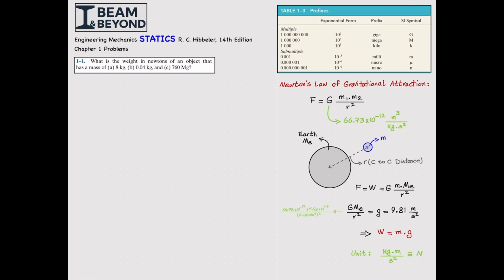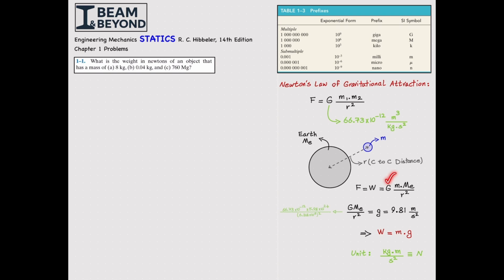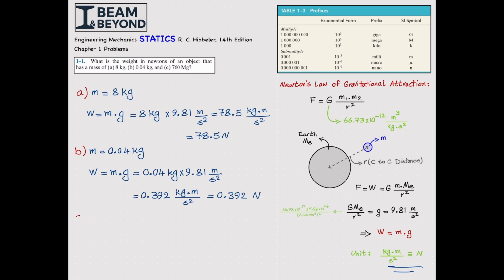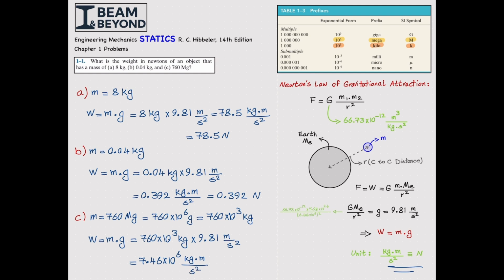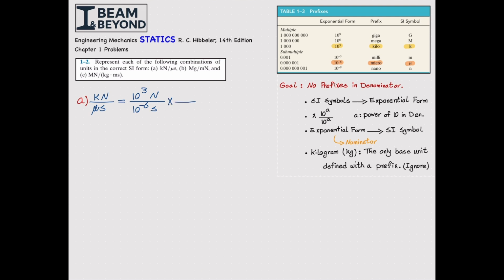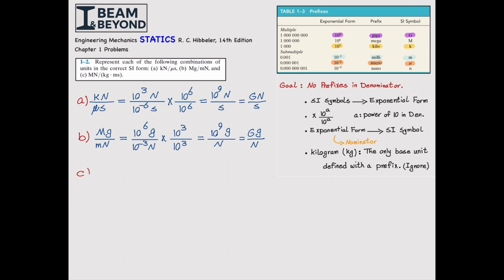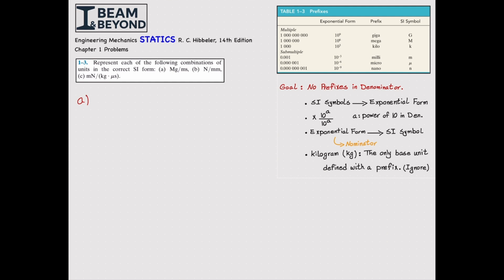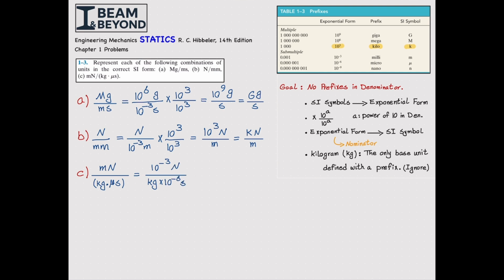Statics (R. C. Hibbeler) Chapter 1, Problems 1, 2, and 3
In this video, I will solve problems 1, 2, and 3 from chapter 1 of Hibbeler's statics book.

1–1. What is the weight in newtons of an object that
has a mass of (a) 8 kg, (b) 0.04 kg, and (c) 760 Mg?

1–2. Represent each of the following combinations of
units in the correct SI form: (a) kN/µs, (b) Mg/mN, and

1–3. Represent each of the following combinations of
units in the correct SI form: (a) Mg/ms, (b) N/mm, (c) mN/(kg·µs).